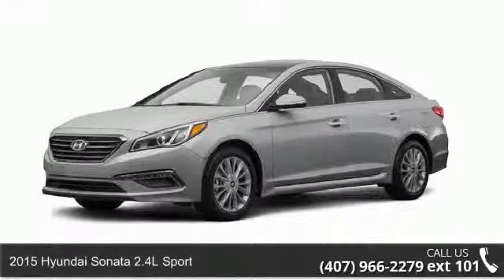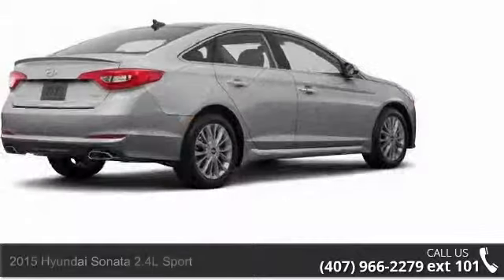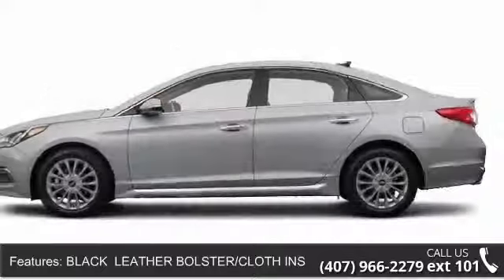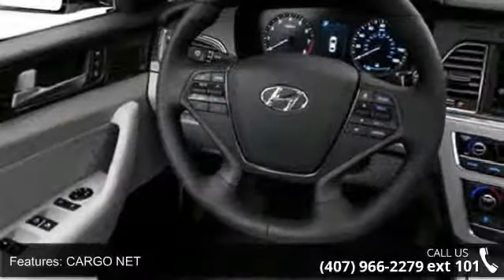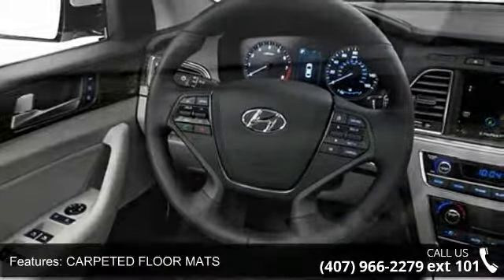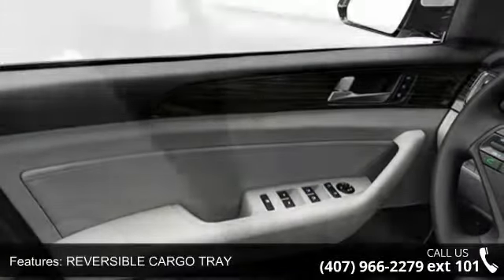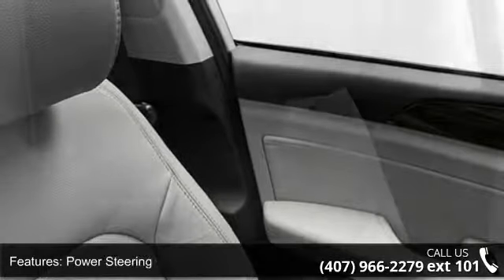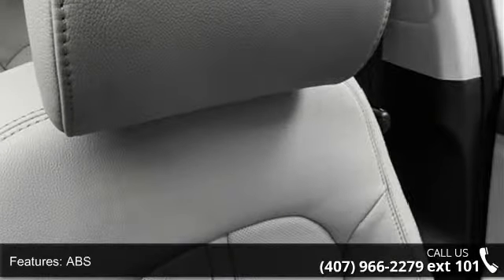2015 Hyundai Sonata 2.4L Sport - Universal Hyundai - Orla...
2015 Hyundai Sonata 2.4L Sport Condition: New Exterior Color: Silver Doors: 4 Stock: #1052808 Cylinders: 4